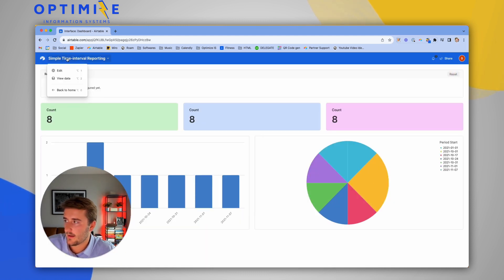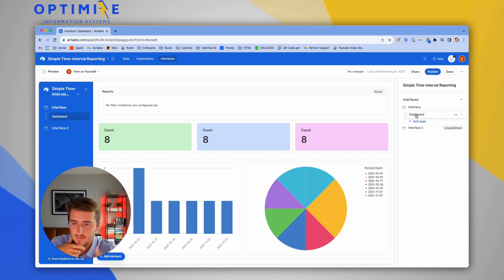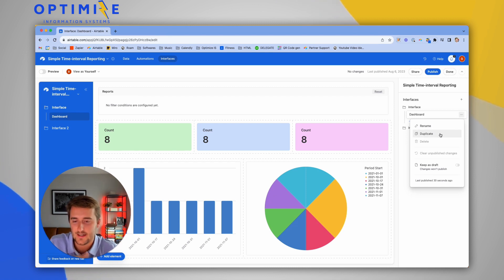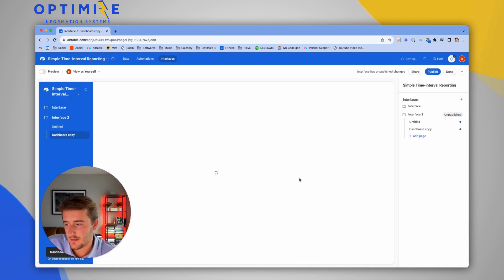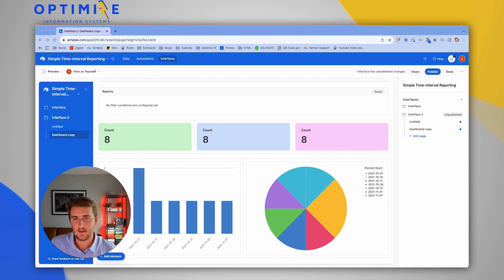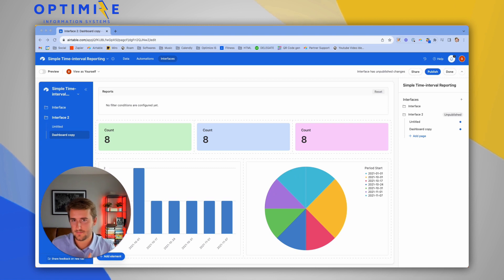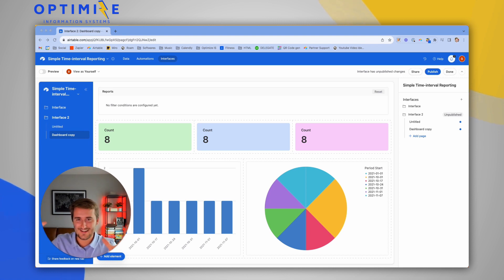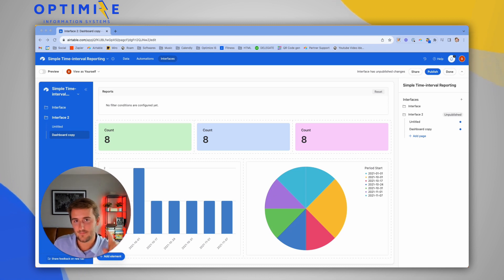How to Move One Airtable Interface Page to a Different Interface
Learn how to seamlessly move an Airtable interface page to a different interface and duplicate interface pages with this comprehensive tutorial. Whether you're reorganizing your workspace or creating variations of existing layouts, these techniques will help you optimize your Airtable experience. Watch now and take control of your interface design!